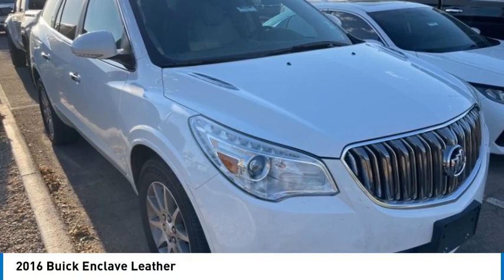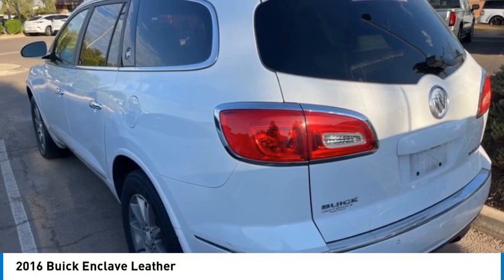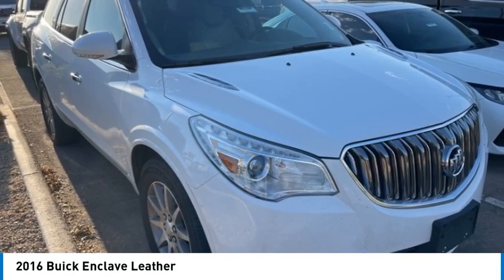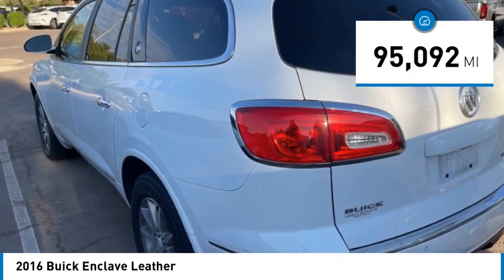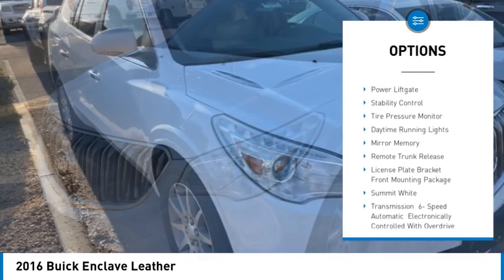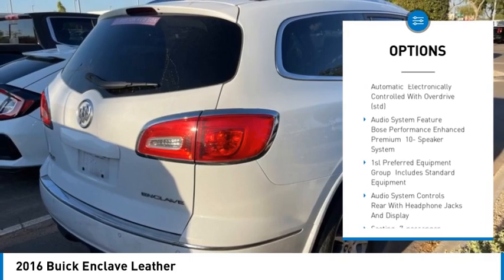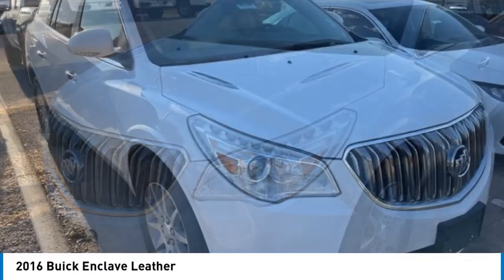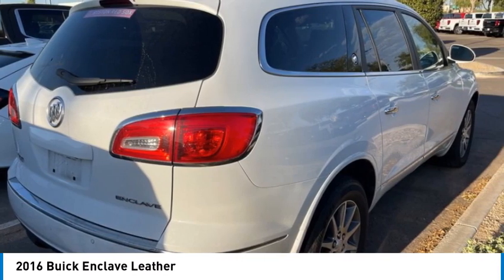2016 Buick Enclave 10084A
2016 Buick Enclave Leather

2016 Buick Enclave Leather Group FWD. Leather GroupOdometer is 12832 miles below market average! Awards:* 2016 KBB.com 5-Year Cost to Own Awards * 2016 KBB.com Brand Image Awards Reviews:* Smooth and quiet ride; luxurious cabin; generous cargo capacity, even behind the third row; seating for up to eight; top safety scores. Source: Edmunds